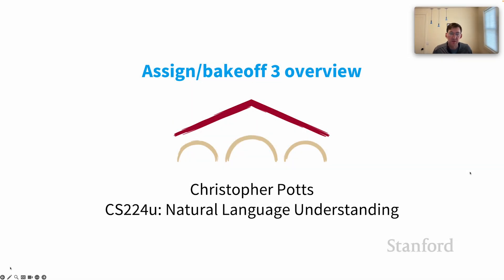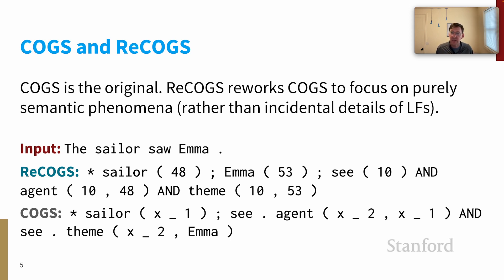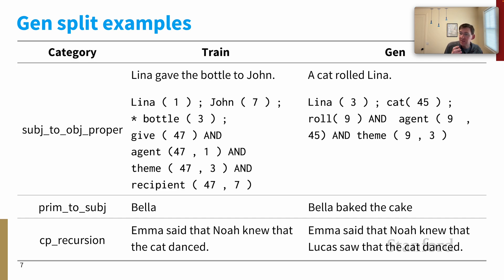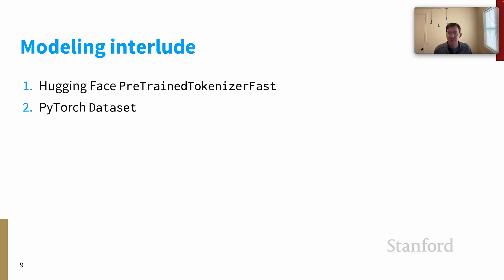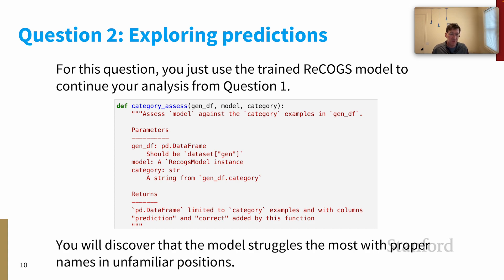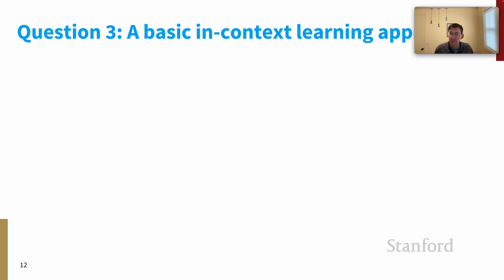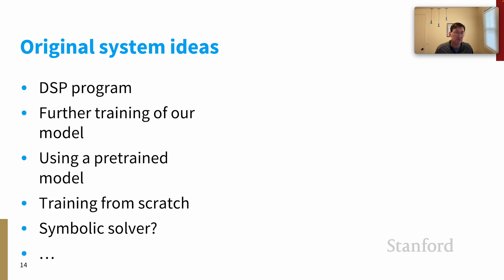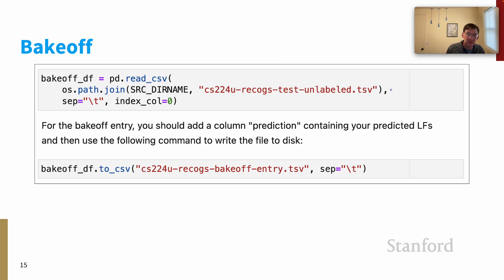Stanford XCS224U: Natural Language Understanding I Homework 3 I Spring 2023